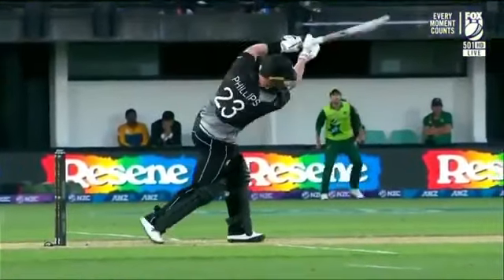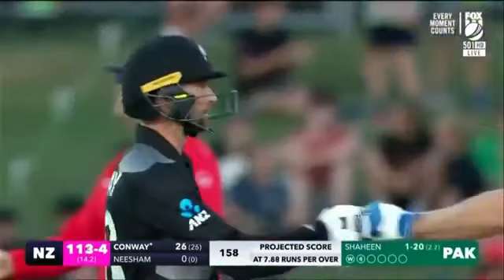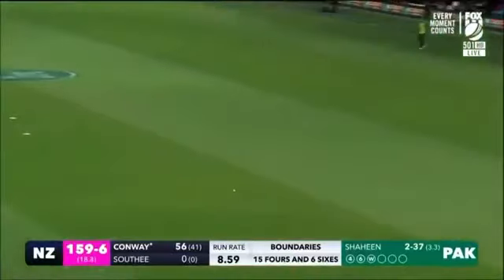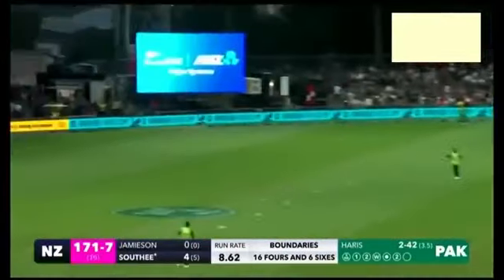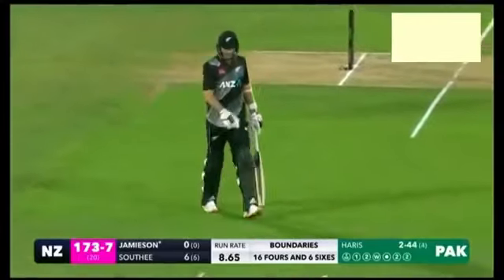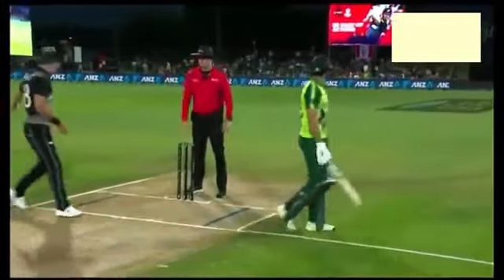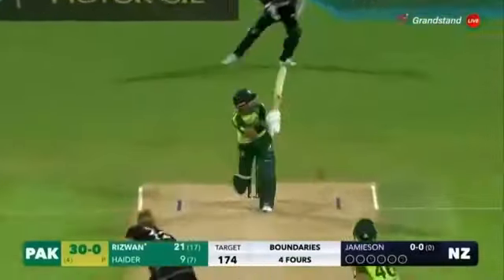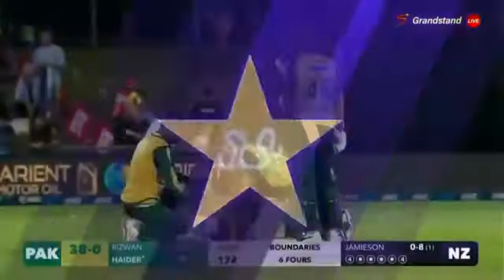Pakistan vs New Zealand 3rd T20 full highlights 2020